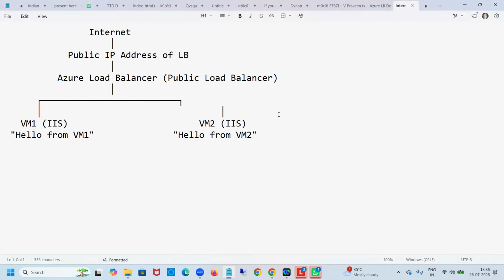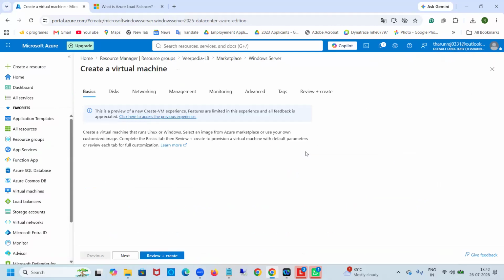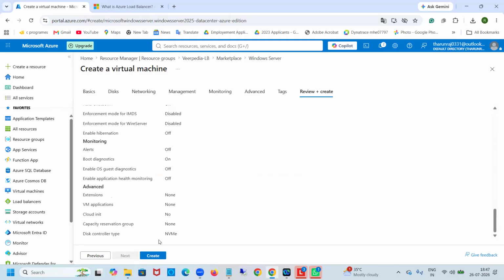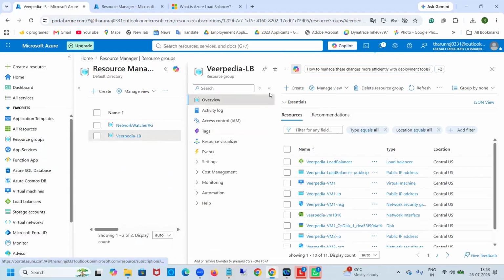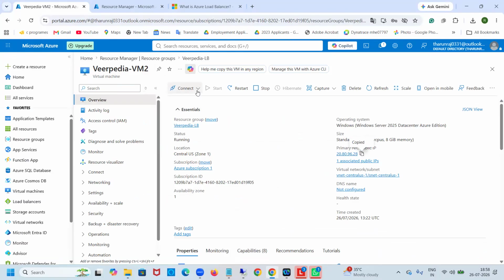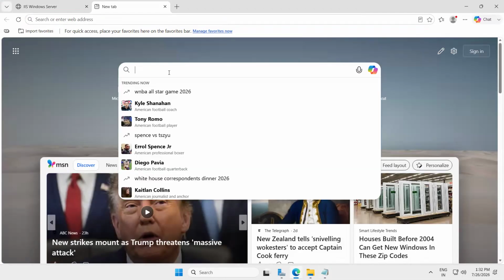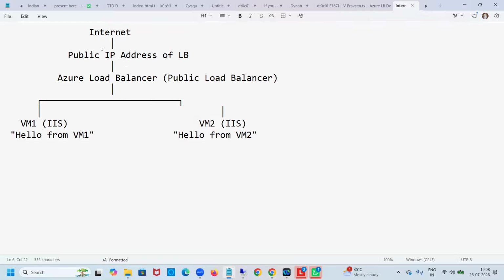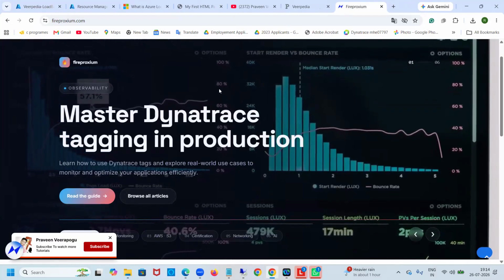Azure Load Balancer Tutorial for Beginners | Complete Step-by-Step Guide (2026)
🚀 Welcome to this Azure Load Balancer Tutorial!

In this video, you'll learn everything you need to know about Azure Load Balancer, one of the most important Azure networking services used to distribute traffic across multiple virtual machines and improve application availability and performance.

📌 In this tutorial, we cover:

What is Azure Load Balancer?
Why do we use Azure Load Balancer?
Types of Azure Load Balancer (Public & Internal)
Azure Load Balancer Components
Frontend IP Configuration
Backend Address Pools
Health Probes
Load Balancing Rules
Inbound NAT Rules
Step-by-Step Azure Portal Configuration
Real-time Demonstration

🎯 This video is perfect for:

Azure Beginners
Cloud Engineers
Azure Administrators
DevOps Engineers
Students preparing for Azure Certifications (AZ-104, AZ-900 & AZ-305)
Professionals preparing for Azure interviews.